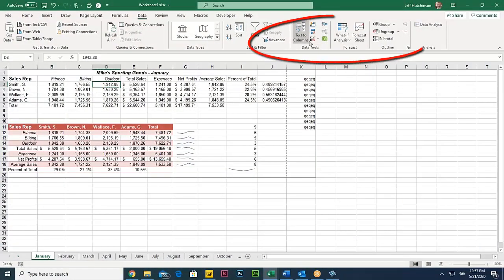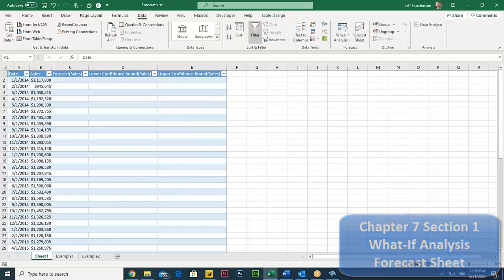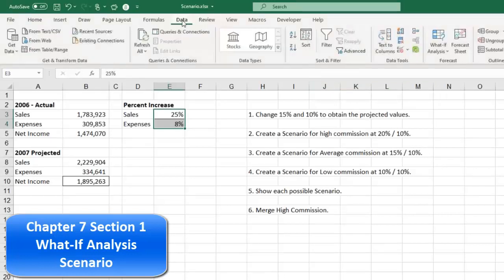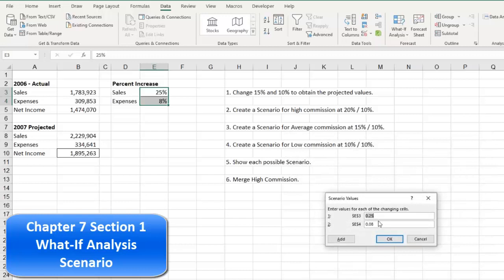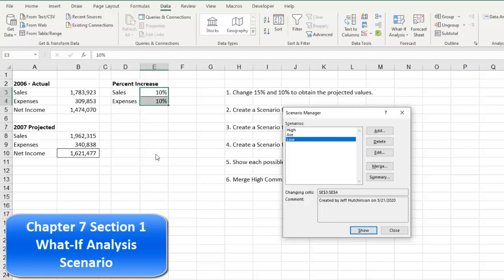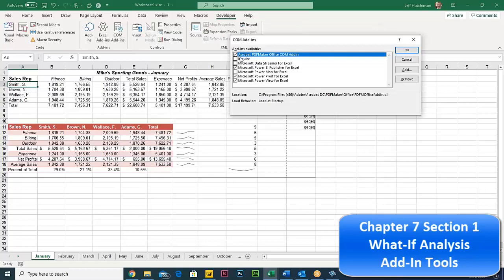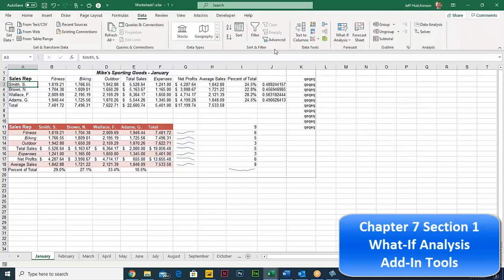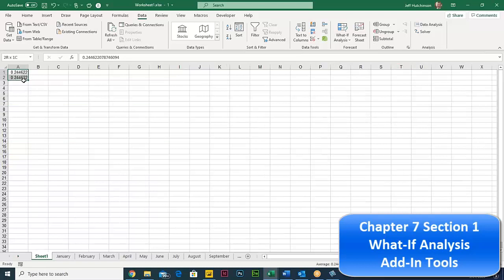Excel 365 Part 22 – What-If Analysis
These are advanced analysis tools used to perform unique analysis techniques. Some of these tools are difficult to figure out, but performing this analysis manually usually proves to be very time consuming. What-If Formulas include Scenario Manager, Goal Seek, and Data Tables. Add-Ins are additional tools that can provide a detailed analysis.

Courseware: Excel 365 - Advanced Features

Chapter 7 - What-If Analysis And Add-Ins

Section 1: What-If Analysis Tools
These are advanced analysis tools to solve unique problems. The Scenario manager will evaluate or compare several possible inputs to a spreadsheet that contains Formulas. The more data used for the Scenario, the more valuable the feature becomes. Excel Data Tables are an excellent way to analyze data in spreadsheets.  Data Tables are used to track changes in formula results in a spreadsheet by changing one or two inputs in the worksheet’s formulas. Goal See is used as a reverse calculation strategy by finding possible input values based on a result or a Goal. Concepts covered include: Data Tables, One-variable Input, Two-variable Input, Scenario, What-If Analysis, Goal Seek, and Data Table.

Section 2: Other Analysis Tools
These are additional Analysis tools used for advanced purposes. Once you add in the Analysis Toolpak, there are a variety of tools available. They will resolve complicated solutions by specifying and entering multiple criteria. If you know a desired outcome, you can use Solver to find variables to produce a certain result. The following tools will be covered: Anova: Single Factor (ANalysis Of VArables), Correlation, Covariance, Descriptive Statistics, Exponential Smoothing, F-Test Two-Sample for Variances, Fourier Analysis, Histogram, Moving Average, Random Number Generation, Rank and Percentile, Regression, Sampling, t-Test: Paired Two Sample for Means, t-Test: Two-Sample Assuming Equal Variances, t-Test: Two-Sample Assuming Unequal Variances, t-Test: Two-Sample for Means, One-Click Forecasting, Analysis Toolpak, and Solver.